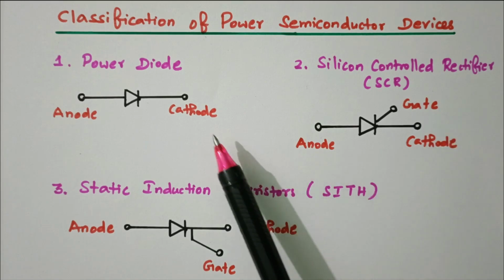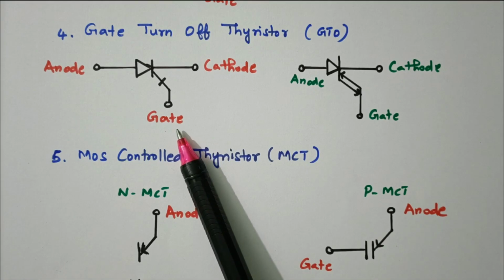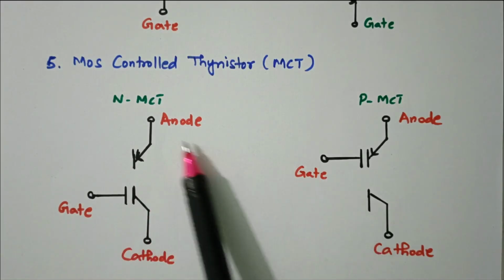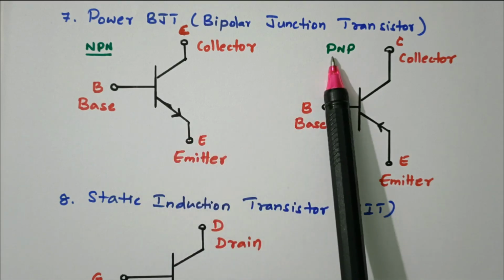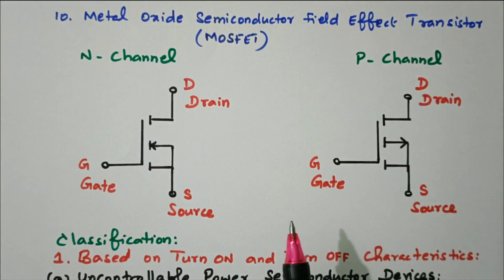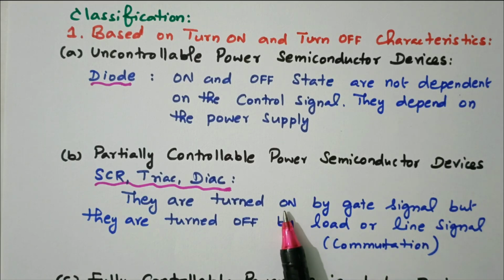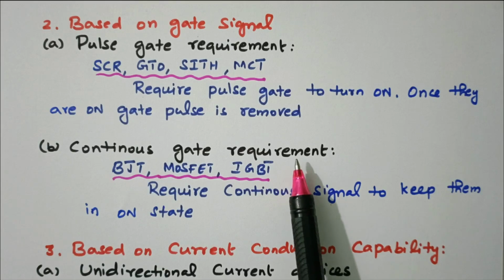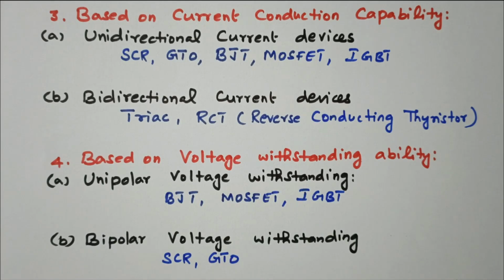03 Power Semiconductor Devices